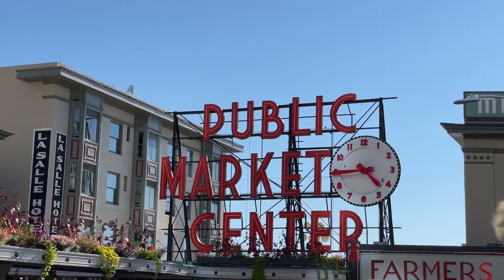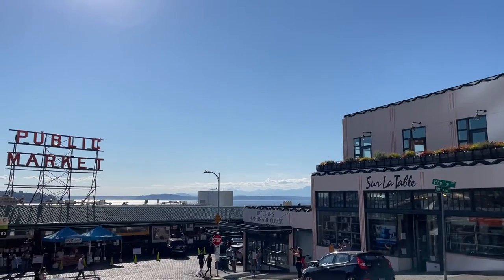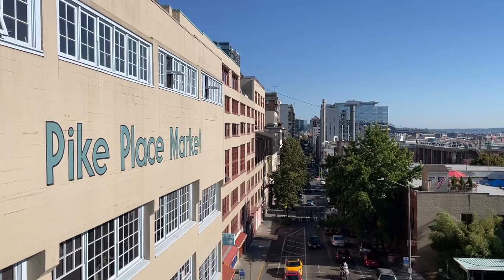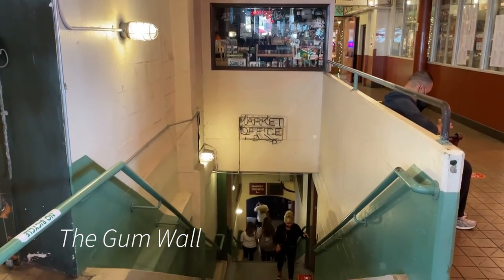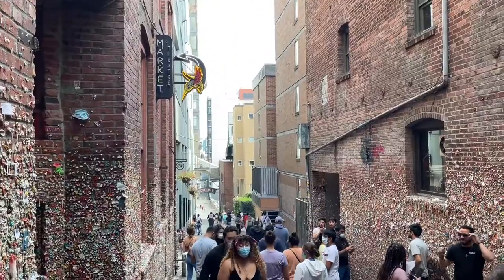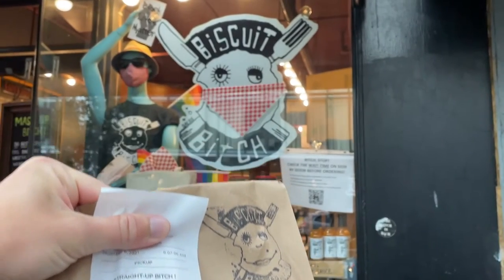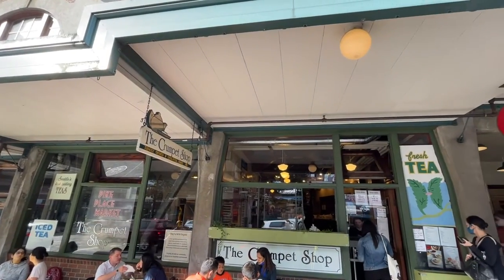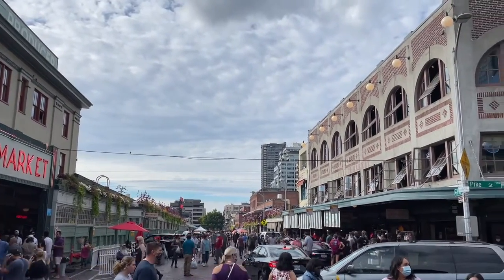How to see the FLYING FISH at Pike Place Market?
If you're visiting Seattle, make sure Pike Place Market is on your itinerary! Stretching over several blocks near downtown Seattle, you'll certainly find whatever food you're in the mood for. This is Seattle's #1 tourist attraction for good reason. I certainly enjoyed my visit and all the food I tried at Pike Place. If you've been, let me know what your favorite vendor at the market is!

All video filmed by me on iPhone 12.

Start planning your visit to Pike Place Market by checking out their